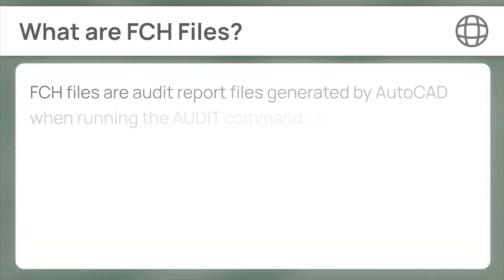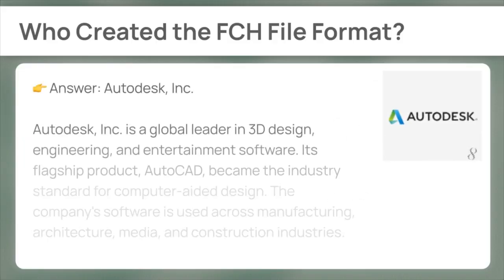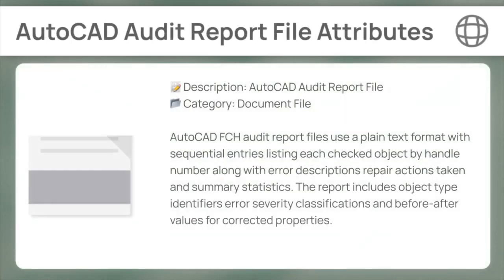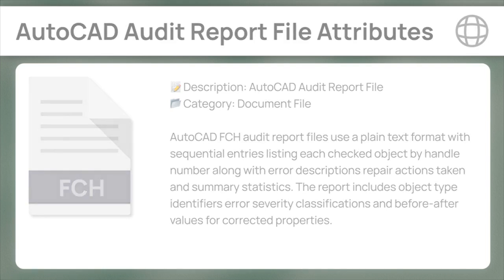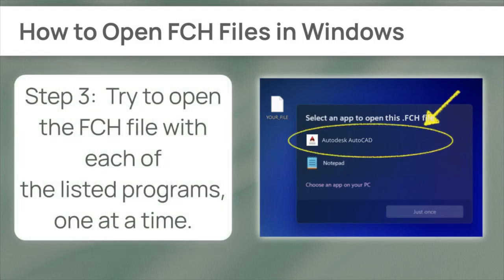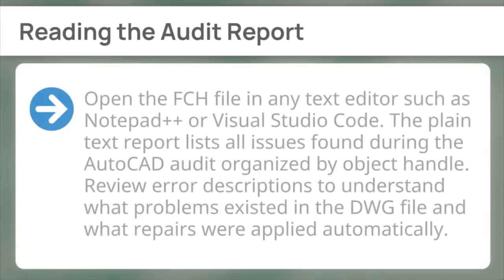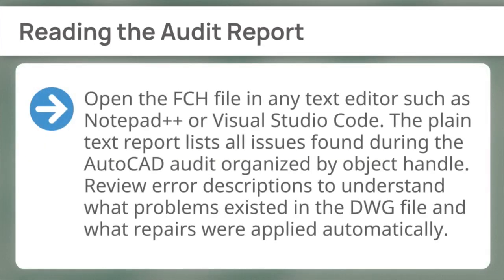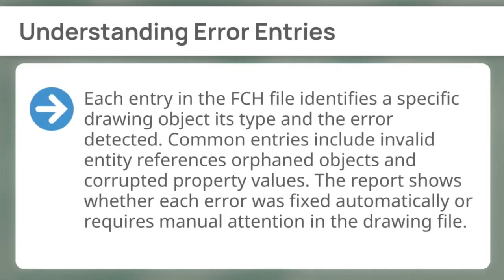FCH Files: How to Open AutoCAD Audit Report Files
Running into issues with AutoCAD Audit Report File formats that won’t open? This happens all the time. In this brief tutorial, I’ll show you how to open, view, and resolve FCH file problems on Windows.

FCH files are audit report files generated by AutoCAD when running the AUDIT command on a drawing file. They contain a detailed log of errors found during the integrity check of a DWG file including corrupted objects invalid entity references and automatic repair actions performed by the audit process.

AutoCAD FCH audit report files use a plain text format with sequential entries listing each checked object by handle number along with error descriptions repair actions taken and summary statistics. The report includes object type identifiers error severity classifications and before-after values for corrected properties.

▶ How It Works:

- Fix common Windows errors that block FCH files
- Fix FCH file association errors in Windows
- See what the FCH file contains and how it’s commonly used
- Choose the right software to open FCH
- Understanding Error Entries
- Reading the Audit Report
- Explore the origins of the FCH file format
- Preventing Drawing Corruption

🛠️ Troubleshooting Steps:

1️⃣ Reading the Audit Report

Open the FCH file in any text editor such as Notepad++ or Visual Studio Code. The plain text report lists all issues found during the AutoCAD audit organized by object handle. Review error descriptions to understand what problems existed in the DWG file and what repairs were applied automatically.

2️⃣ Understanding Error Entries

Each entry in the FCH file identifies a specific drawing object its type and the error detected. Common entries include invalid entity references orphaned objects and corrupted property values. The report shows whether each error was fixed automatically or requires manual attention in the drawing file.

3️⃣ Preventing Drawing Corruption

Use the AUDIT command regularly in AutoCAD by typing AUDIT at the command line and selecting Yes to fix errors. Review the generated FCH report to monitor drawing health. Implement regular PURGE commands and save incrementally to reduce the likelihood of drawing file corruption requiring audit repairs.

Timestamps:

00:00 - FCH File Viewer Setup
00:28 - FCH Files 101
00:45 - The Internal Structure of FCH Files
01:07 - FCH File Viewers
01:23 - How Do I Open a FCH?
01:51 - Troubleshooting FCH
02:57 - Third-Party Universal Viewers